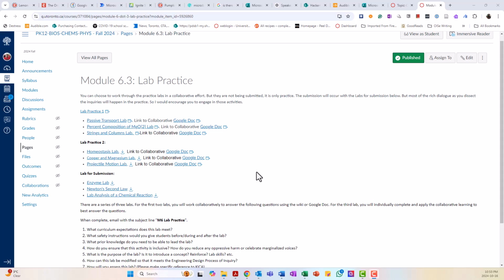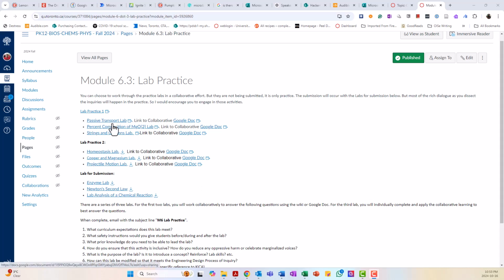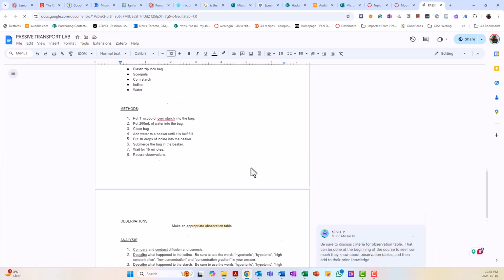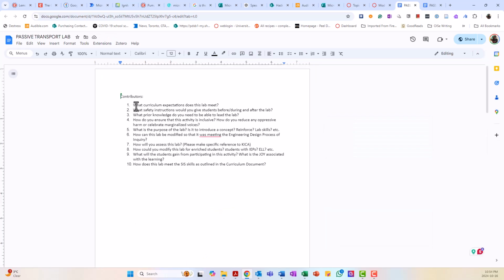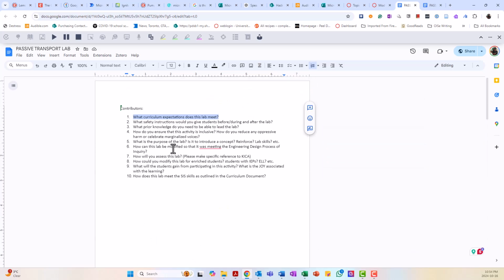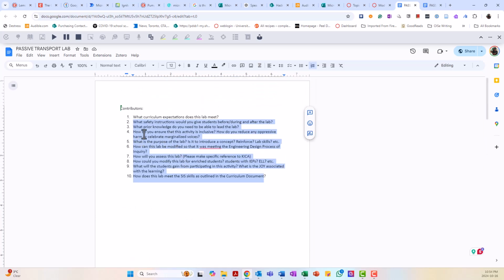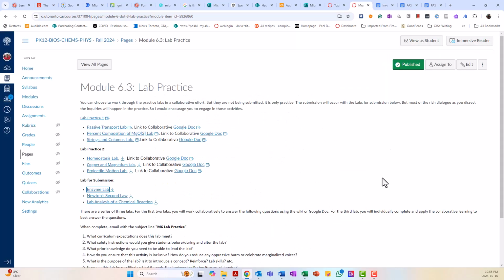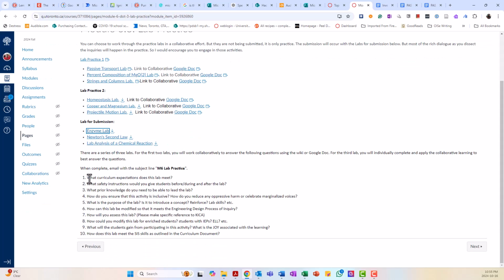OISE Module 63